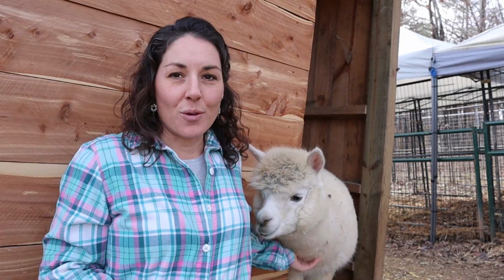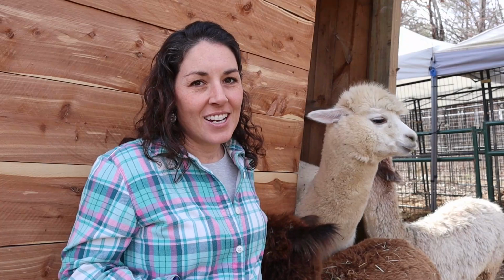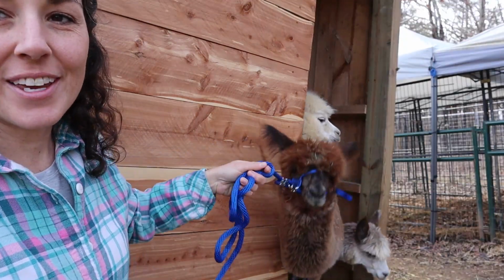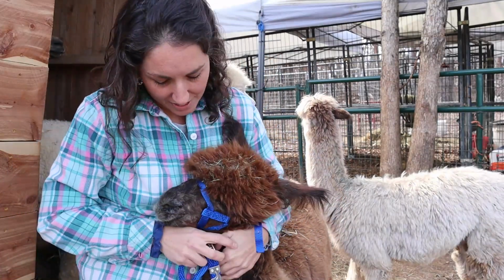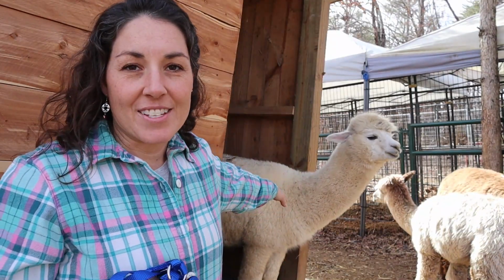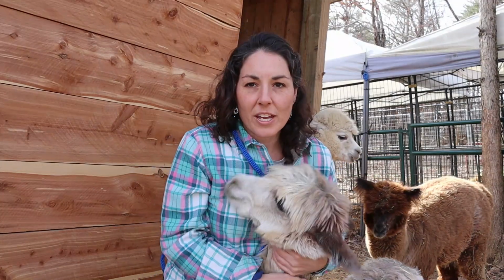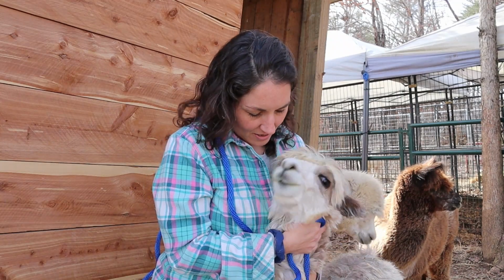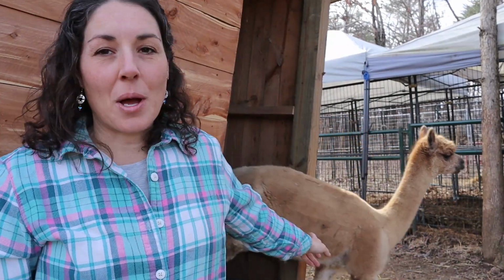Halter Training Alpacas---Talk of Future Alpaca Goals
It is important for alpaca owners to know how to halter train their animals...It is about time for me to give it a try!